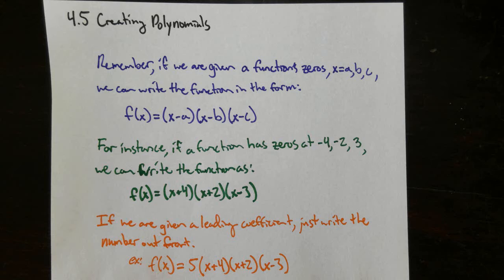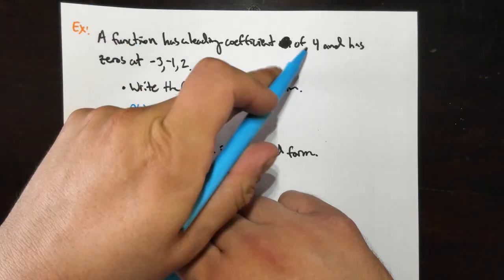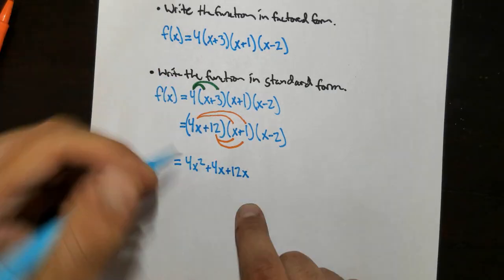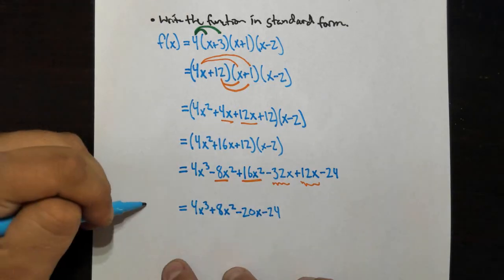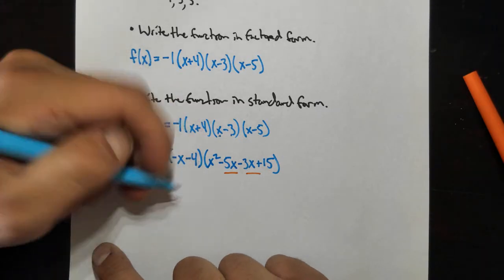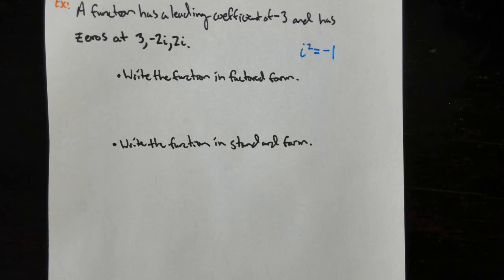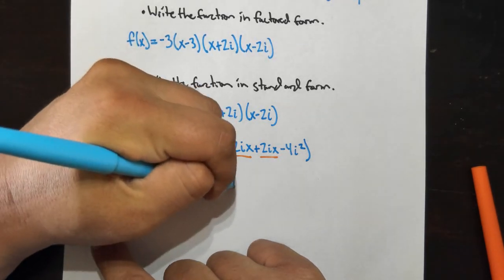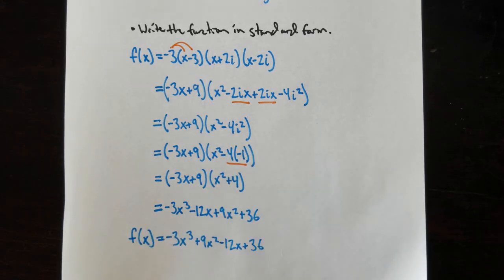4.5 Creating Polynomials